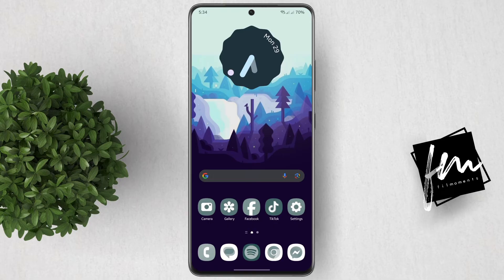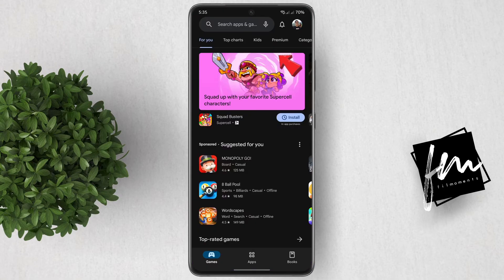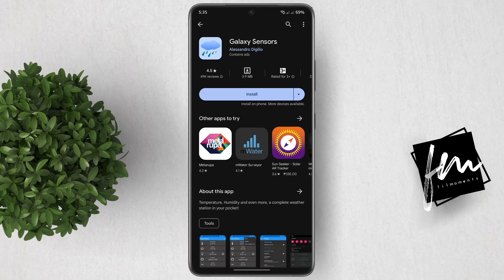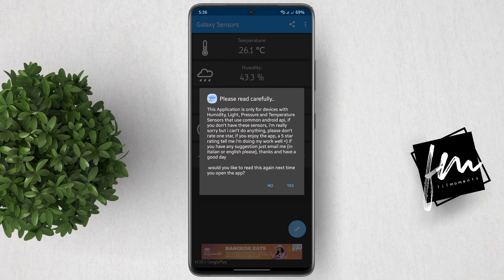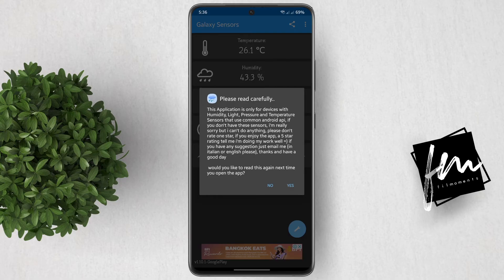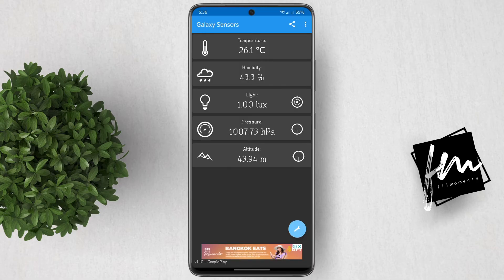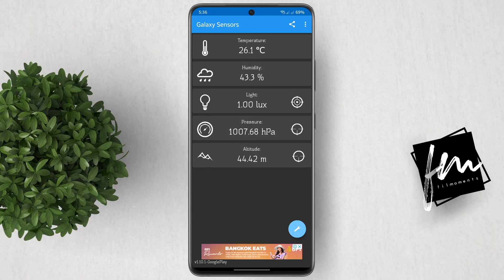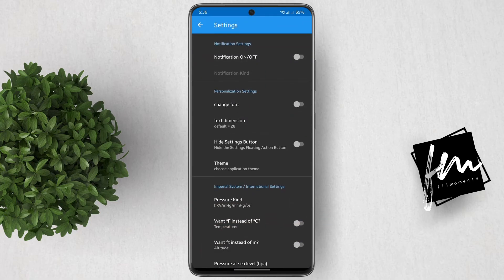How to check room temperature from your Smartphone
Easy steps on how to check room temperature from your Smartphone.